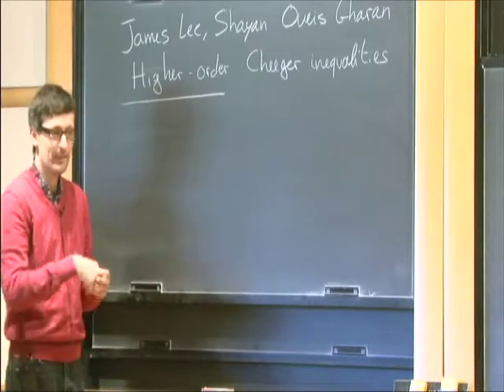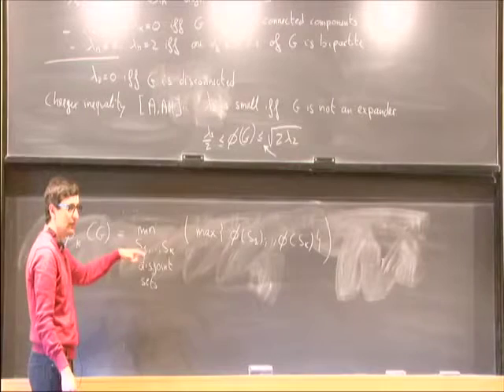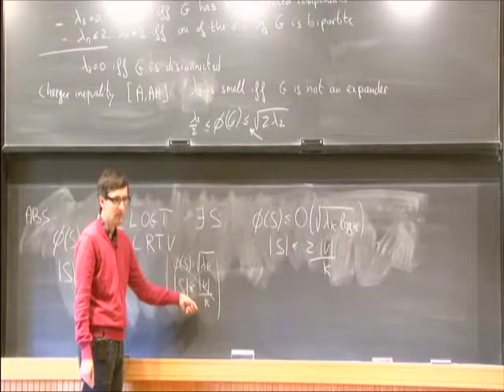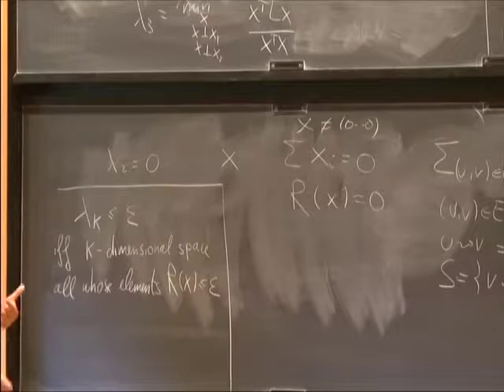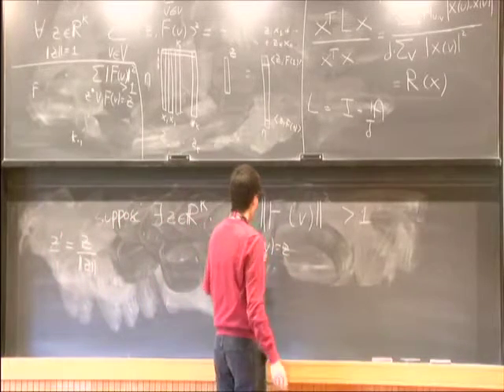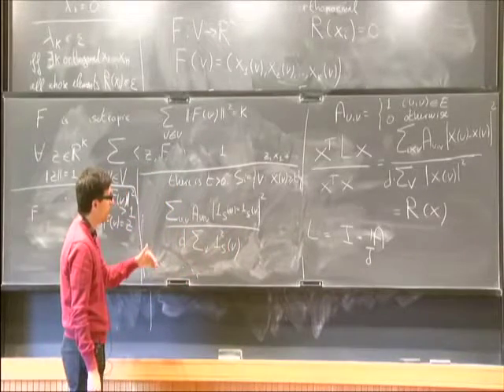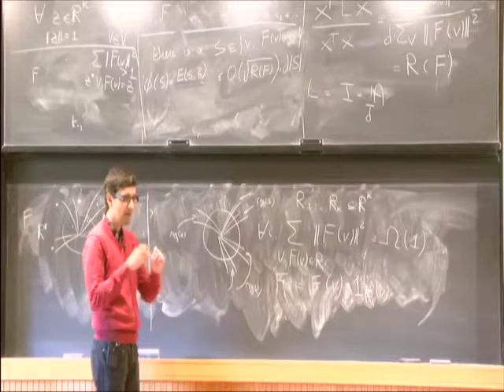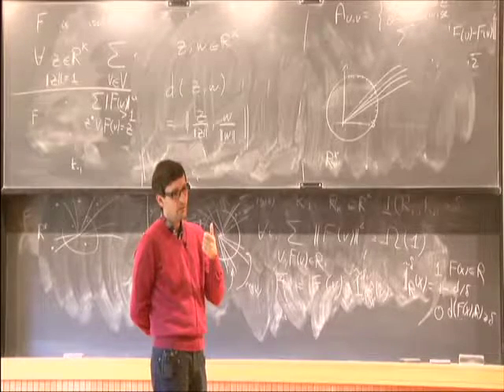Higher-Order Cheeger Inequalities - Luca Trevisan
Luca Trevisan
Stanford University
A basic fact of algebraic graph theory is that the number of connected components in an undirected graph is equal to the multiplicity of the eigenvalue zero in the Laplacian matrix of the graph. In particular, the graph is disconnected if and only if there are at least two eigenvalues equal to zero. Cheeger's inequality and its variants provide an approximate version of the latter fact; they state that a graph has a sparse (non-expanding) cut if and only if there are at least two eigenvalues that are close to zero.

It has been conjectured that an analogous characterization holds for higher multiplicities, i.e., there are kk eigenvalues close to zero if and only if the vertex set can be partitioned into kk subsets, each defining a cut of small expansion. We resolve this conjecture. Our result provides a theoretical justification for clustering algorithms that use the bottom kk eigenvectors to embed the vertices into RkRk, and then apply geometric considerations to the embedding.

We also show that these techniques yield a nearly optimal tradeoff between the expansion of sets of size approximately n/kn/k, and the kkth smallest eigenvalue of the normalized Laplacian matrix, denoted λkλk. In particular, we show that in every graph there are at least k/2k/2 disjoint sets (one of which will have size at most 2n/k2n/k) having each expansion at most O(λklogk‾‾‾‾‾‾‾√)O(λklog⁡k). This result was also discovered independently by Louis, Raghavendra, Tetali, and Vempala. This bound is tight, up to constant factors, for the "noisy hypercube" graphs.